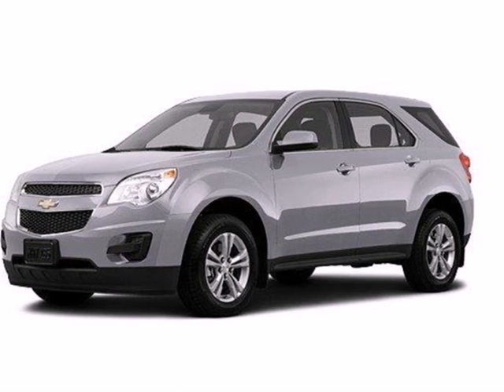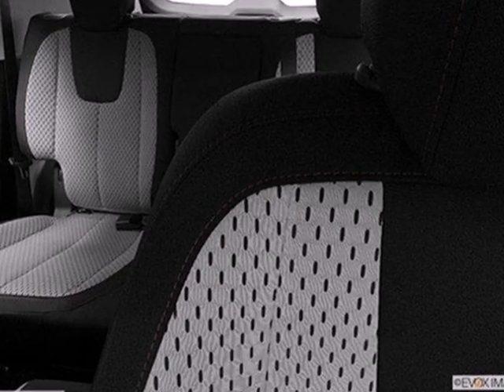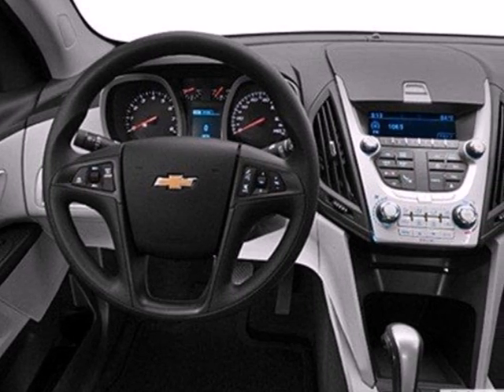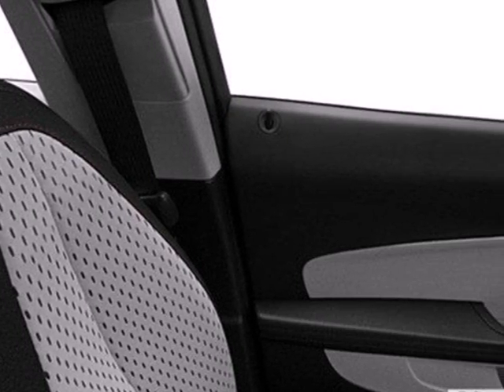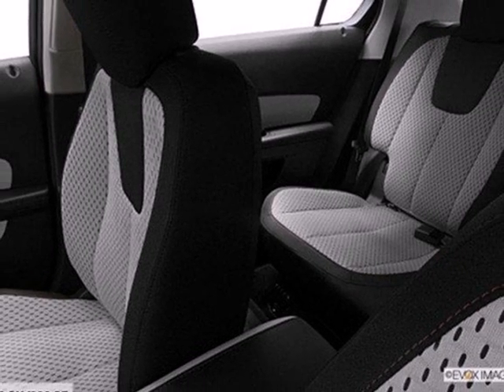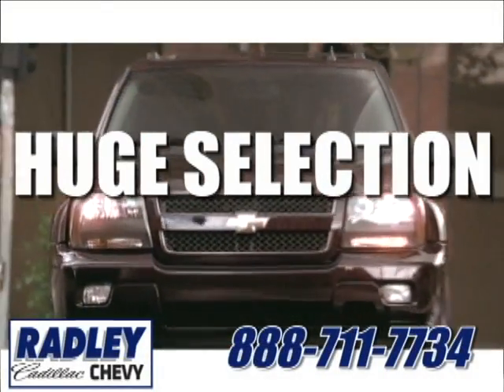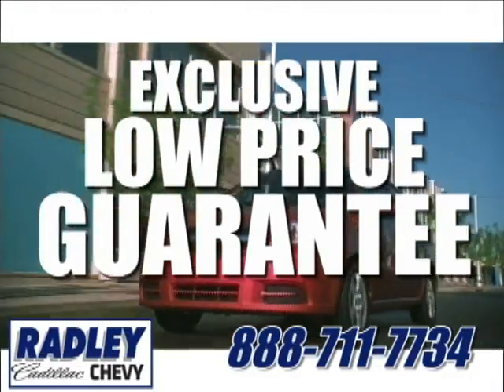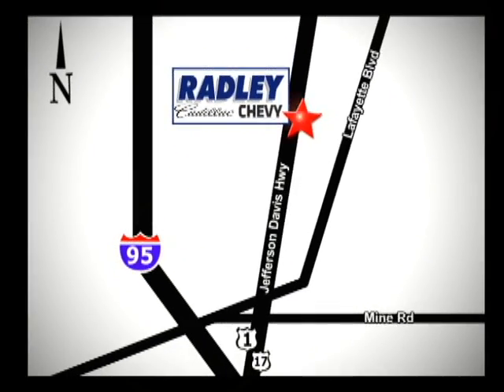2013 Chevrolet Equinox Fredericksburg VA Price Quote, VA DX2922 - SOLD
Year: 2013
Make: Chevrolet
Model: Equinox
Trim: FWD 4dr LS
Engine: 2.4 L 4 Cyl. Cyl.
Transmission: 6-Speed A/T
Color: GAN SILVER ICE METALLIC
Interior: AFH JET BLACK
Stock #: DX2922

Address:
3670 Jefferson David Hwy